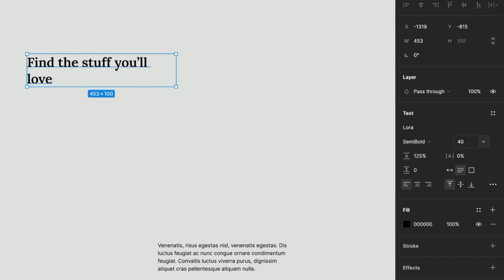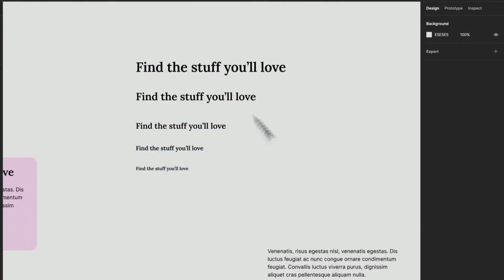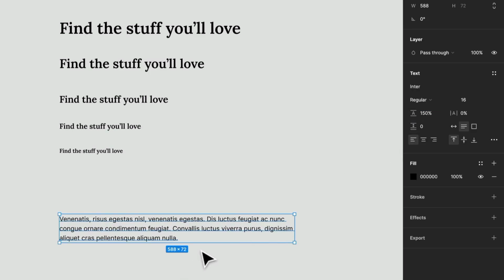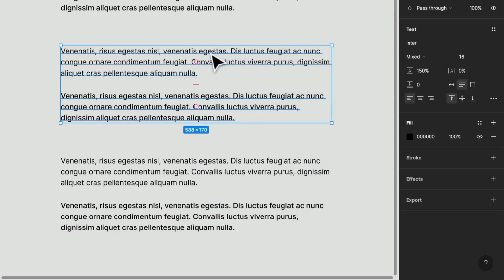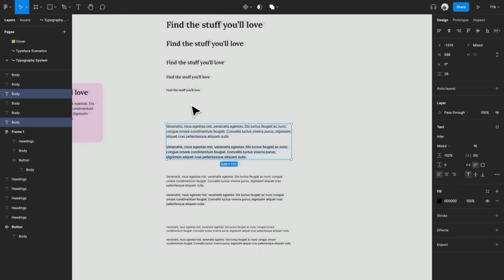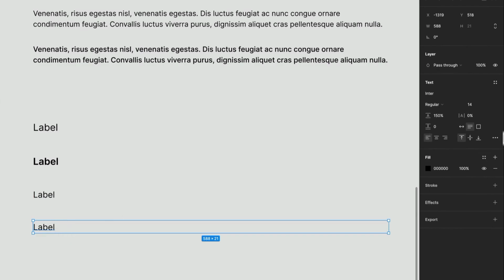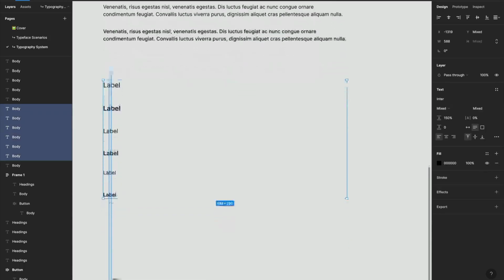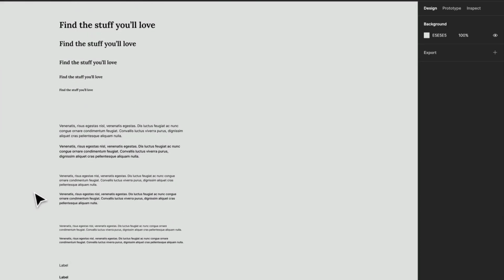Project Header & Body | Figma Course for UI/UX Beginners